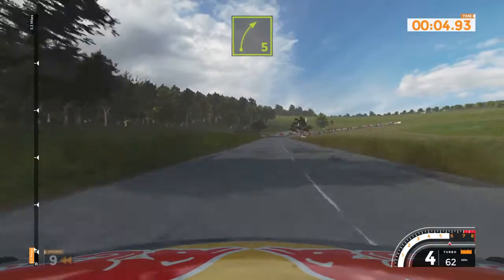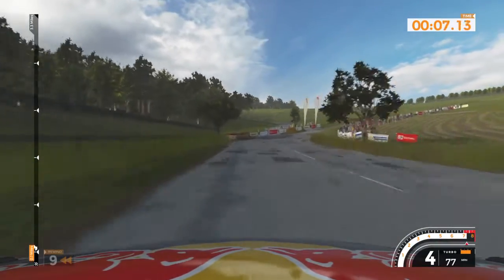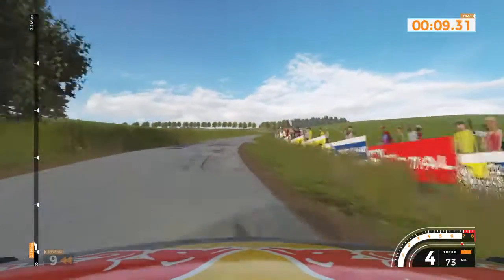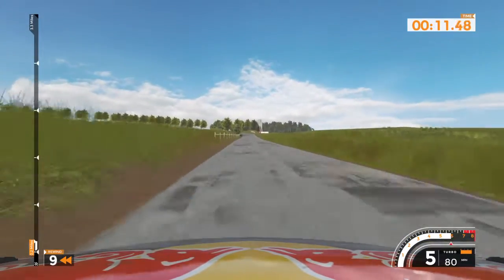SEBASTIEN LOEB RALLY EVO - WHERE IT ALL BEGAN - CITRON DS3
SEBASTIEN LOEB RALLY EVO DRIVING THE LOEB EXPERIENCE ALL THE GREATEST 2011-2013 WHERE IT ALL BEGAN ALL ASSISTS OFF AND USING MANUAL GEARS WITH A THRUSTMASTER T300RS